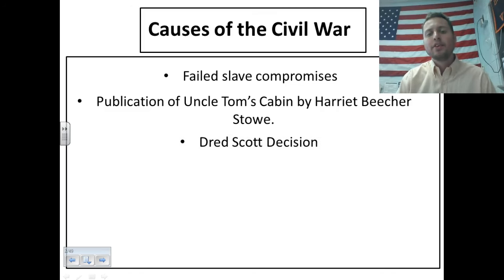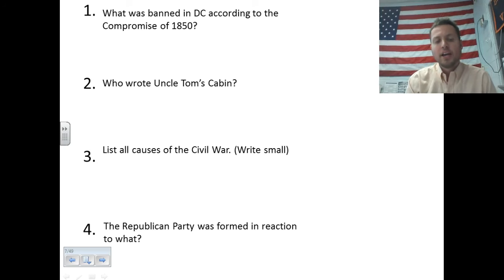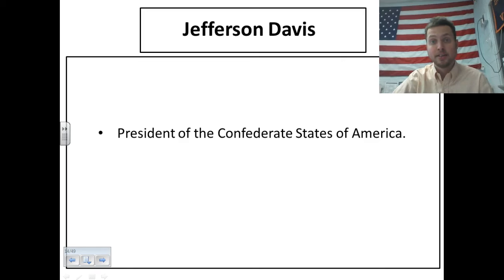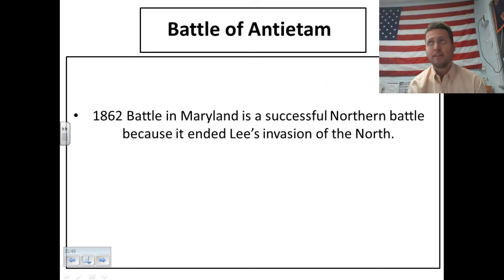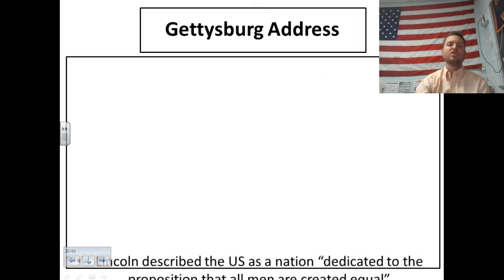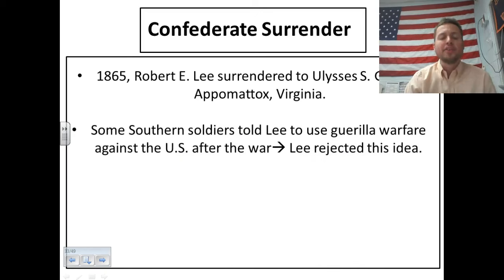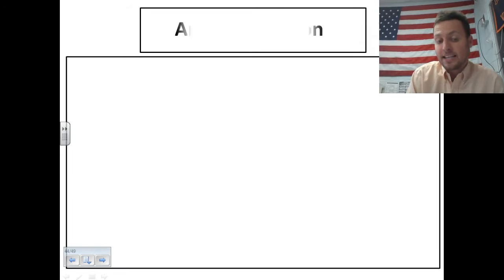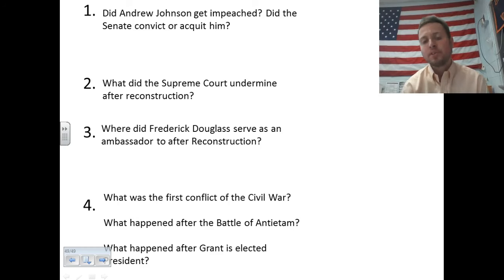Civil War/Reconstruction NOTECARD Review